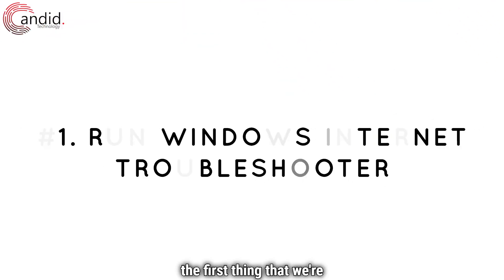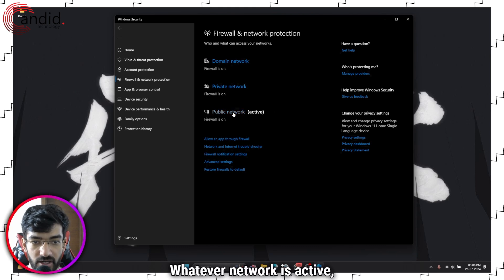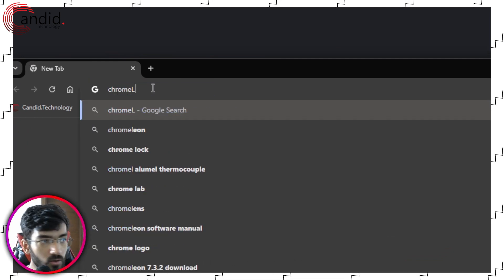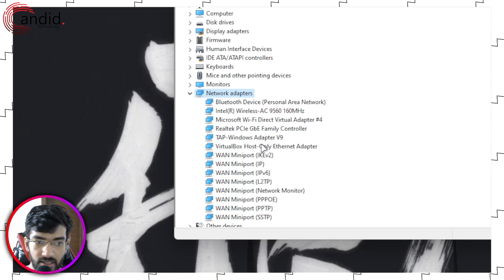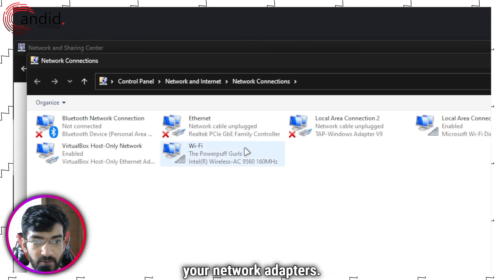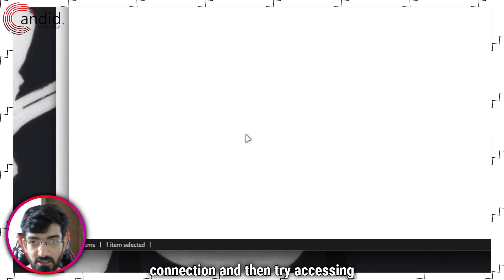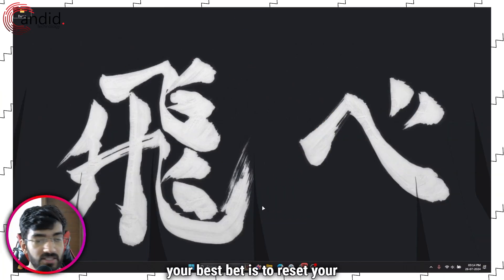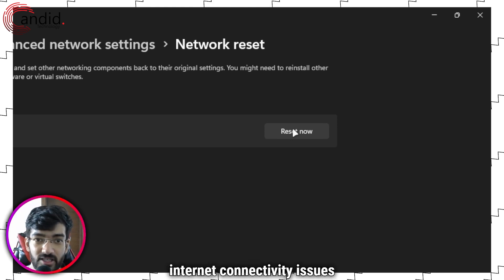How to fix DNS server not responding error? | Candid.Technology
Here is how to fix DNS server not responding error. for more guides and tech explainers, reviews, lists, comparisons and more tech-related stuff.